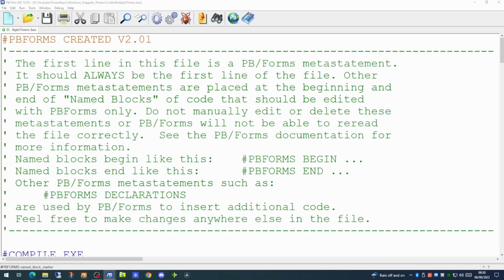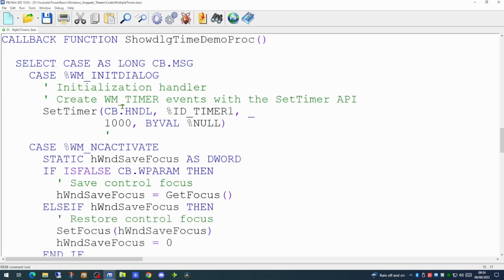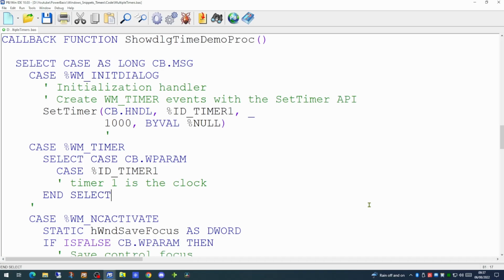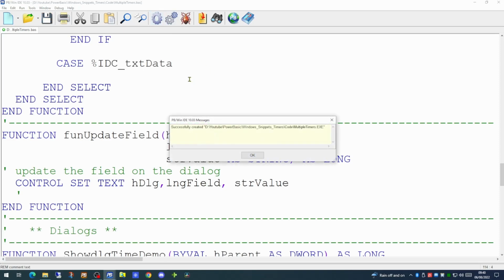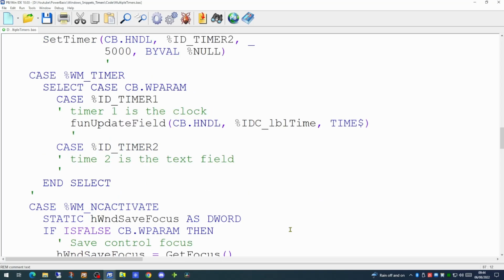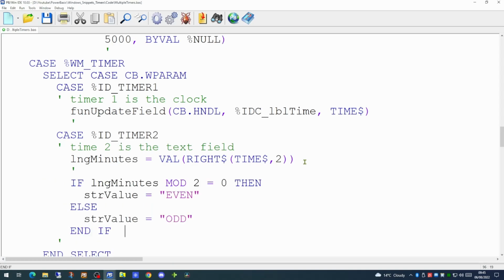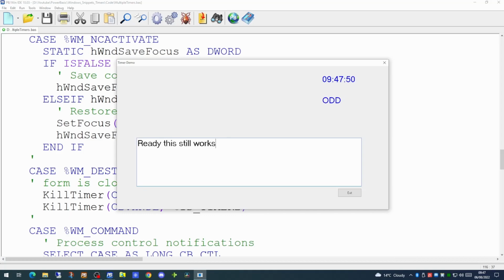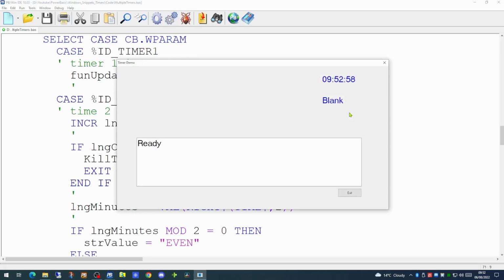PowerBasic Snippets - Using multiple timers on forms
In this series of videos, which are aimed at those who have never coded in PowerBasic before, I cover one element of the language or programming - today it's looking at the use of Timers on your Forms.

00:00 - Introduction
01:00 - Why use timers?
01:27 - Creating the first timer
06:10 - Stopping the timer
06:55 - Adding the second timer
08:59 - Testing the two timers
09:59 - Stopping a timer before the form closes
11:57 - Summary